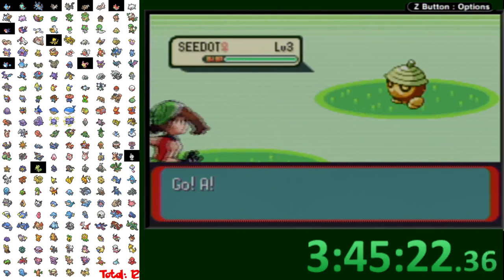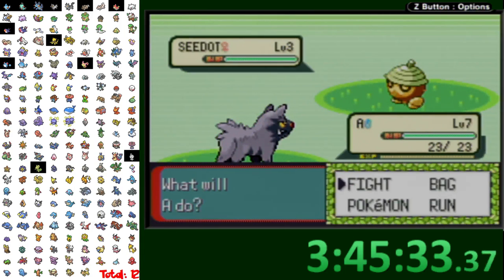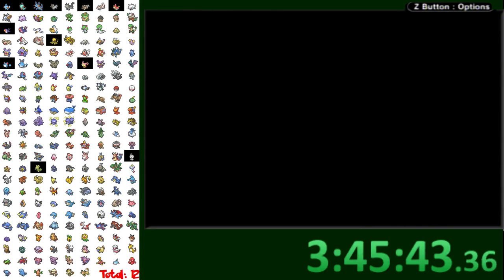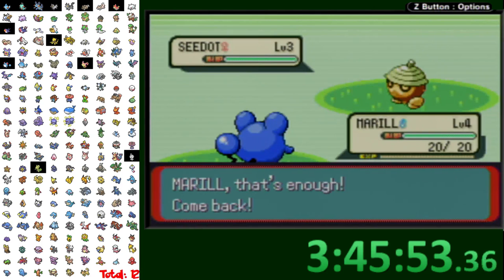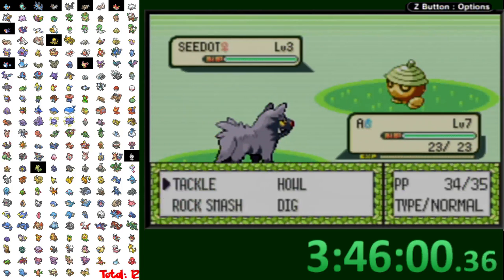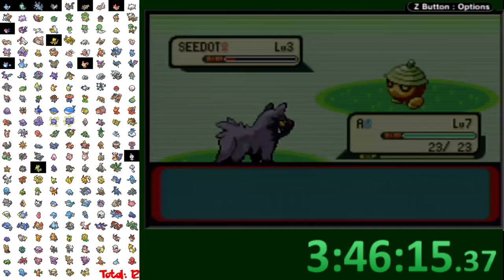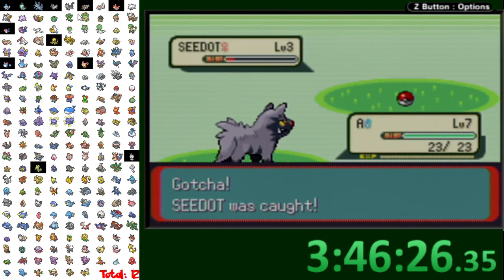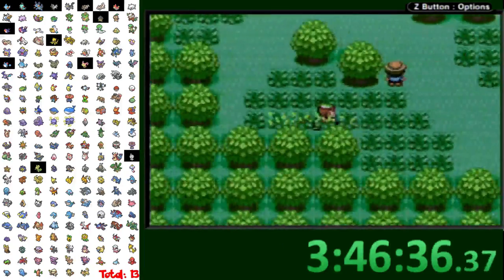The First Catching Route: Part 1